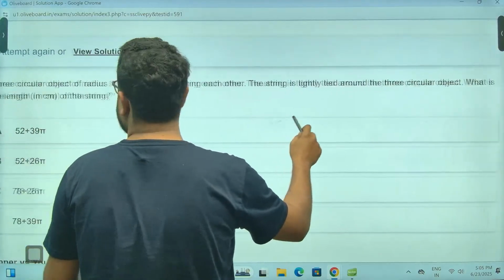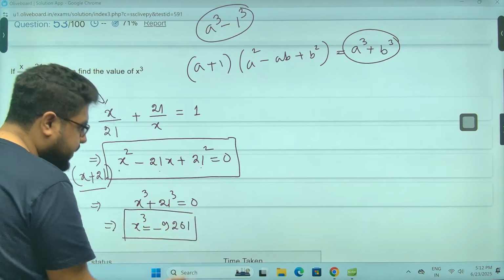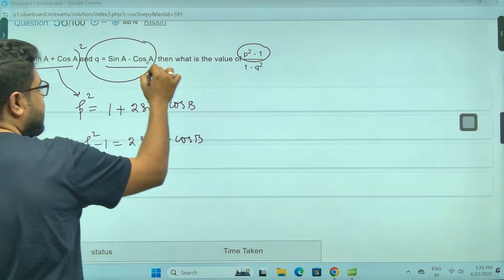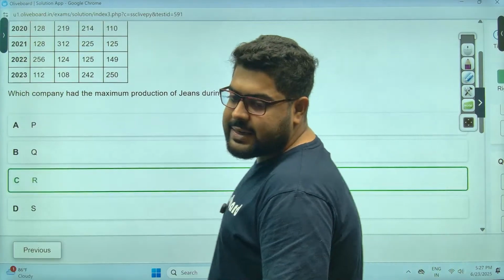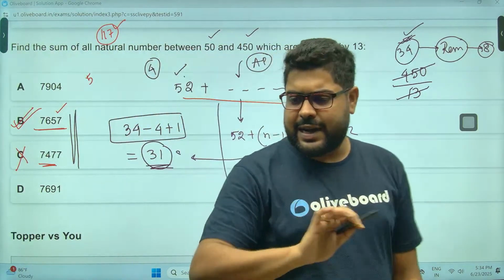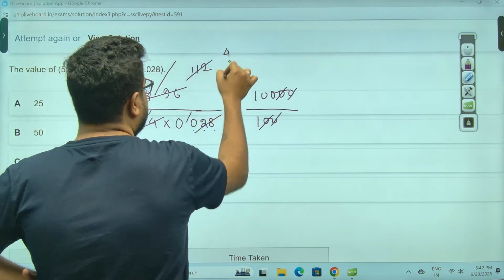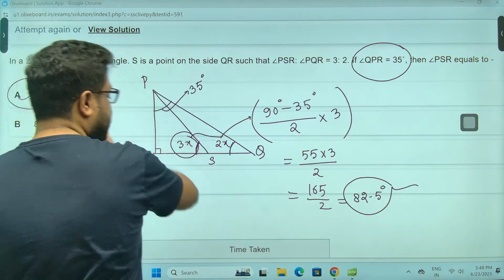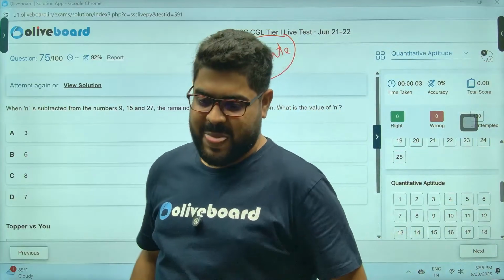SSC CGL 2025 Maths Mock Test | June 23 LIVE Solution Questions (Quantitative Aptitude) | Oliveboard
Get the complete solution and analysis of the Oliveboard SSC CGL Live Mock Test. This video provides in-depth explanations of all Maths questions from the latest SSC CGL Tier 1 Live Mock Test by Oliveboard.

🚀 What you'll get in this session:
✅ Full Oliveboard CGL Live Mock Test Maths Solution

Enrol in Oliveboard Courses